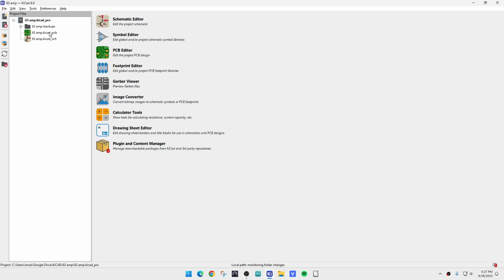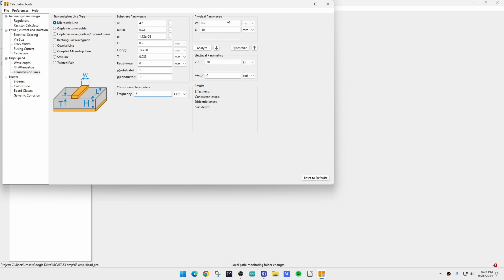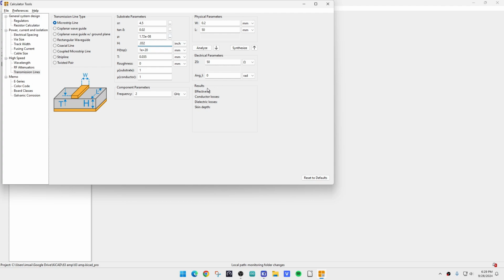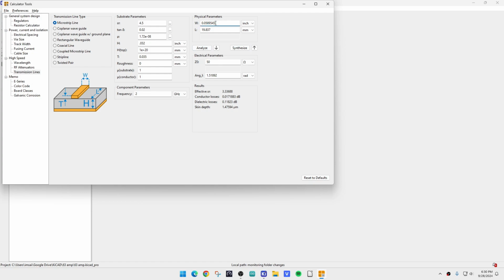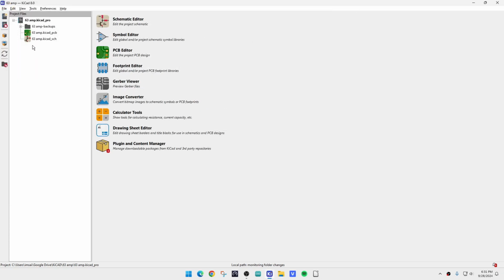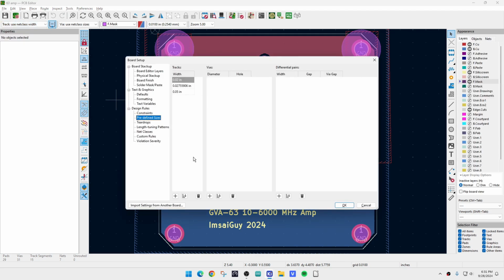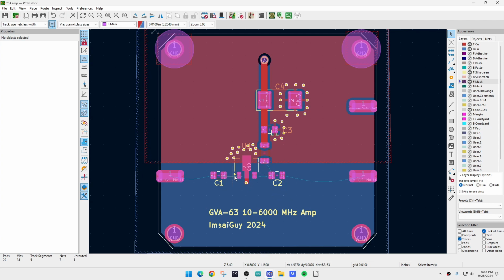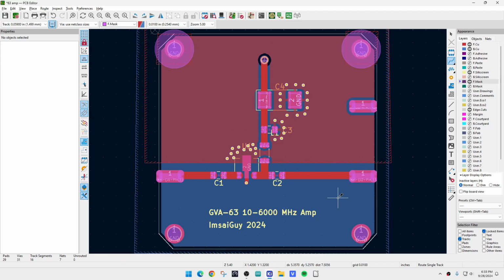#2024 GVA-63 Amplifier Project (part 7 of 10)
Episode 2024
impedance control